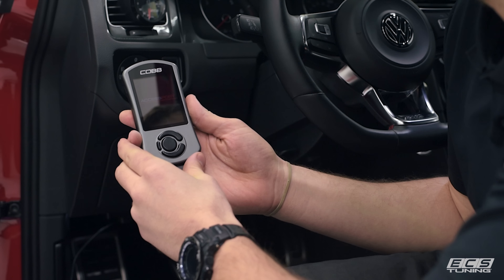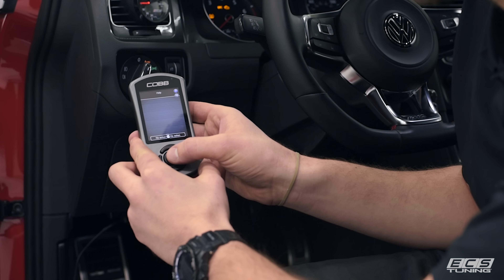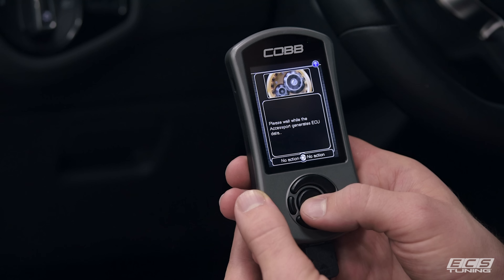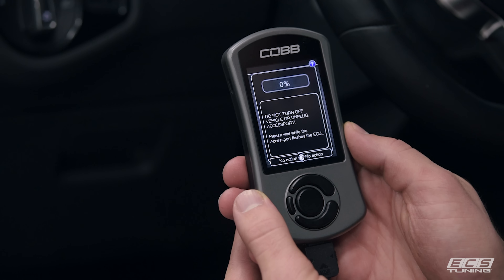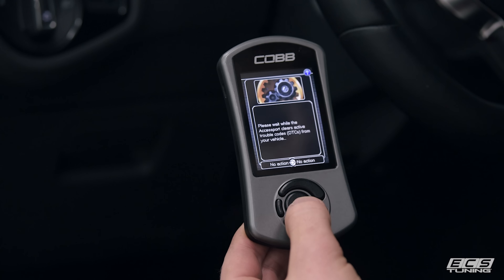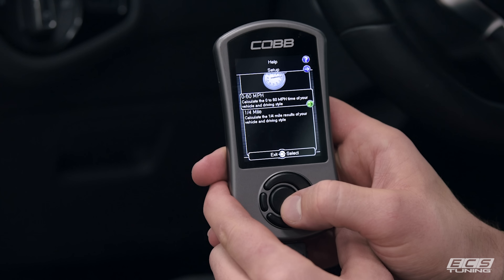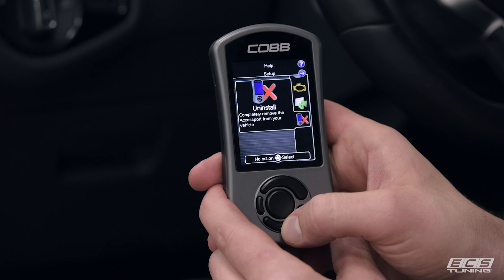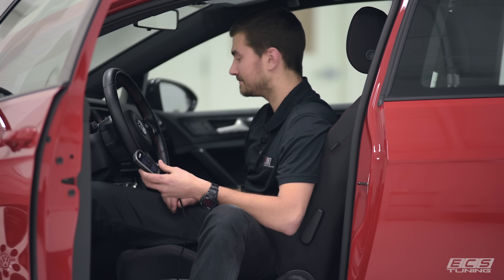MK7 GTI COBB Accessport V3 | Install and Overview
**Note: Stage 2 requires different hardware than stated in the video.

Now you can unlock hidden performance by replacing conservative ECU factory settings with more aggressive calibrations. Just plug the AccessPort pod into the factory data link connector and stream modified calibration maps into your ECU. This is all software driven: No hardware or wiring mods are needed. The COBB AccessPort V3 also allows data logging so you an see what you engine is doing.
Once upgraded, you will notice impressive gains in torque and horsepower. The AccessPort can store up to 50+ different tuning maps, allowing you to save calibrations suited to specific conditions and drivers. COBB Tuning offers regular firmware updates as well as many new and updated maps free of charge!

If you want to unlock hidden horsepower, AccessPort from COBBTuning is your answer.

***Please make sure to ensure that your COBB AP has the most up to date firmware before flashing to the vehicle***